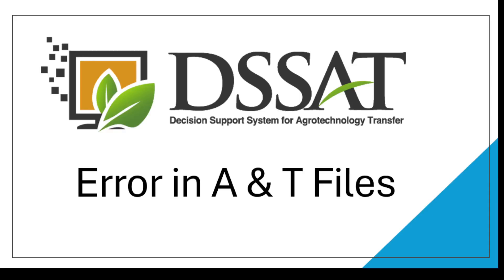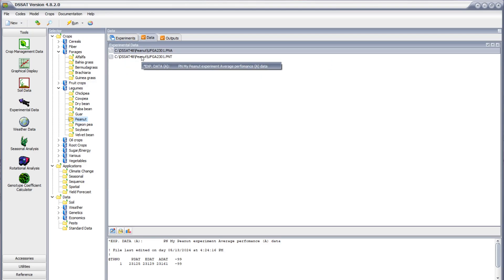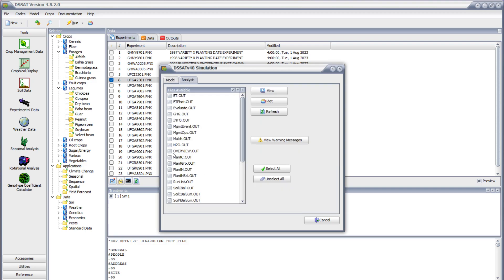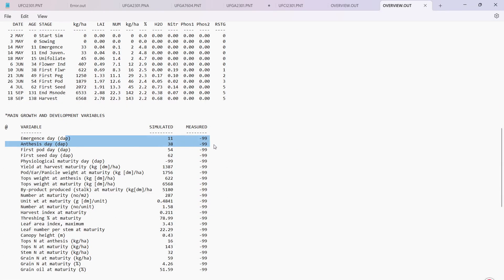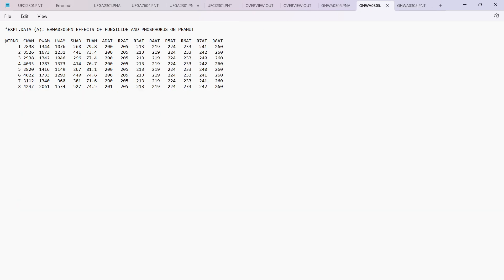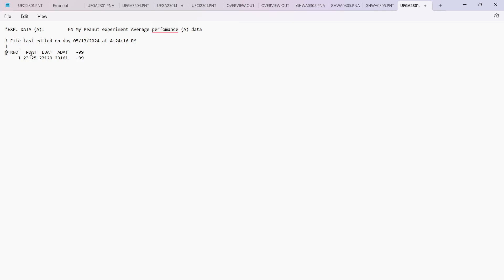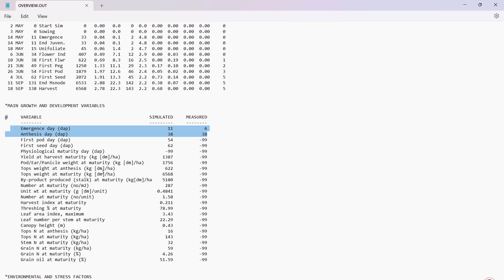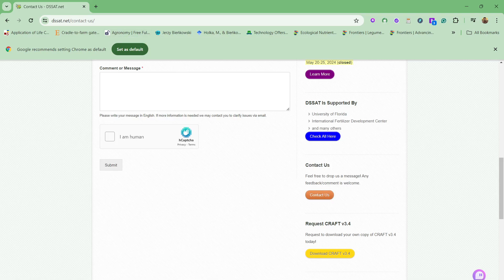Resolving A and T File Errors in DSSAT: Step-by-Step Guide 🌱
Learn how to identify and correct A and T file errors in the current version of DSSAT. Ensure your observed data is properly displayed for accurate analysis and interpretation.
⭐ What's Inside?
In this video:
• Learn how to identify and diagnose these errors effectively
• Discover step-by-step solutions to correct A and T file errors
• Ensure your observed data is properly visible for analysis